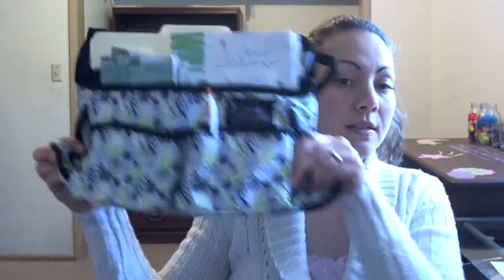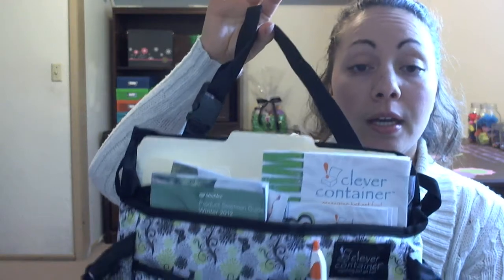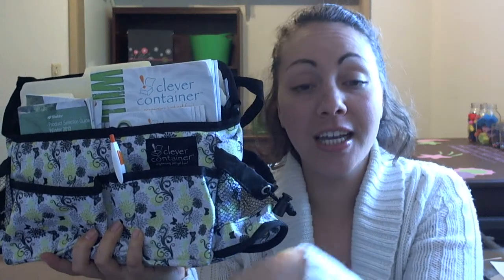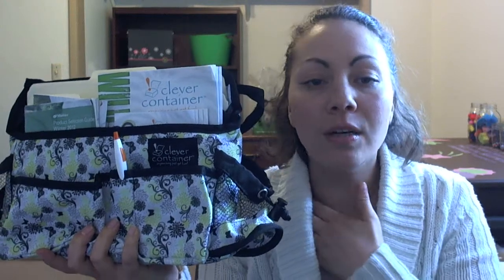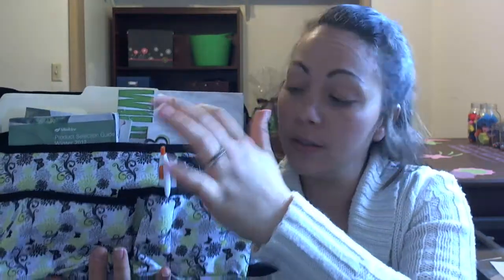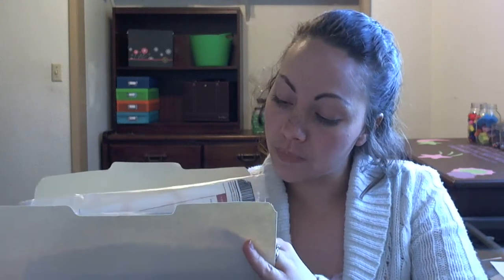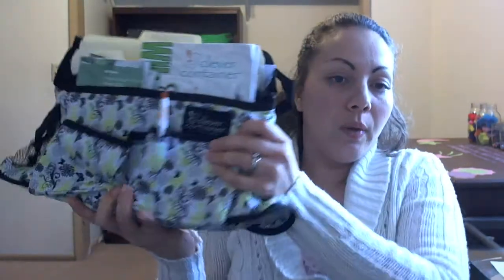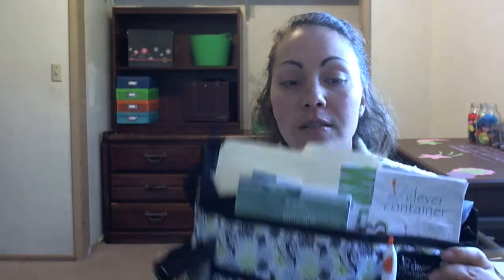Car Organizers: The Swing Away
Want to keep your car organized?  The Swing Away is fantastic for keeping all your car documents, snacks, drinks, pens, and your phone in one space that can be simply swung away when you have a passenger.  to learn more about organizing!